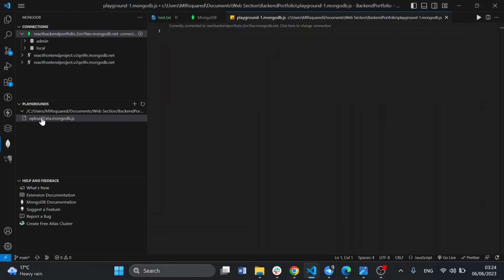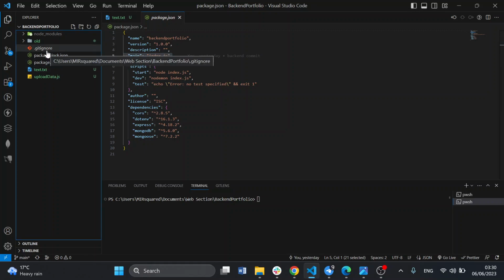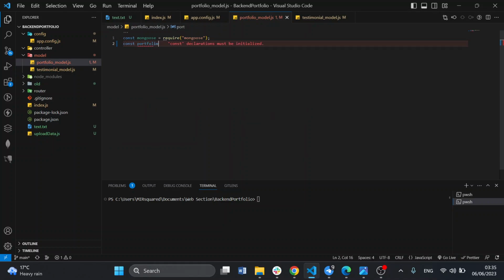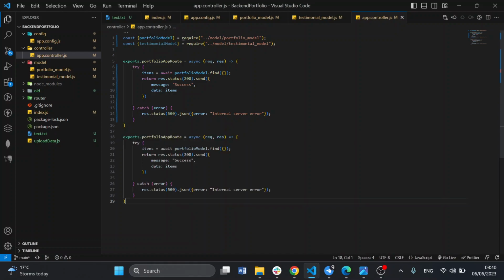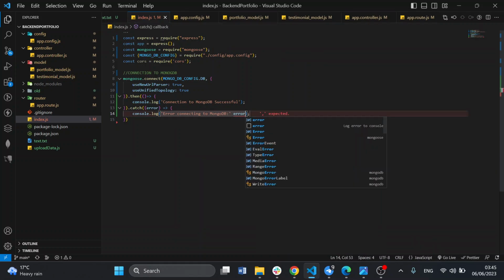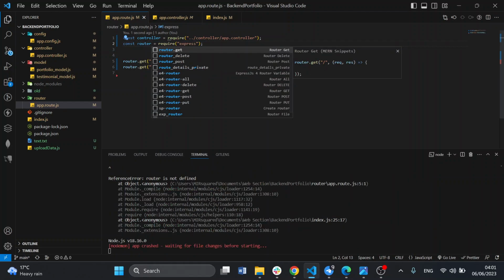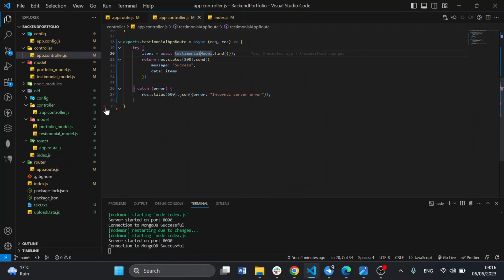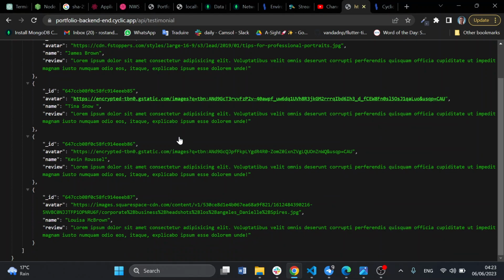Part 2 Backend complete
Find the link to the file mentioned in the video here also